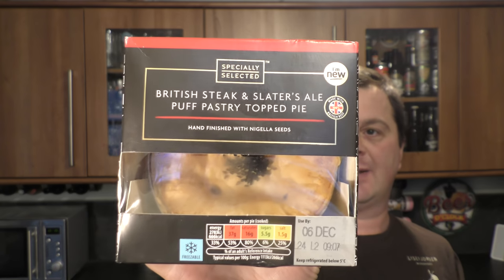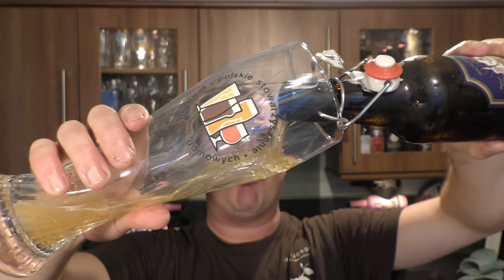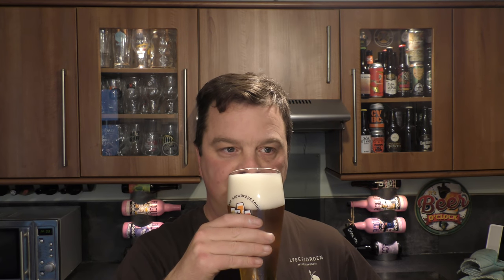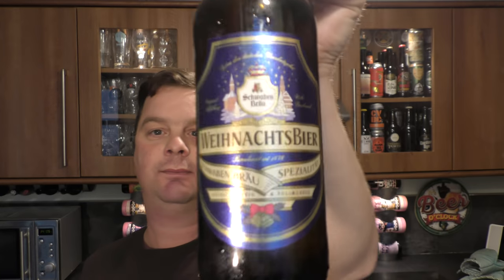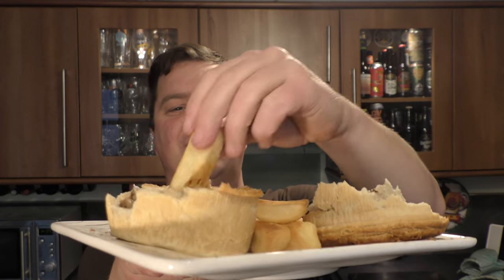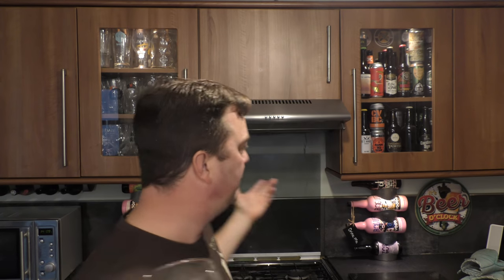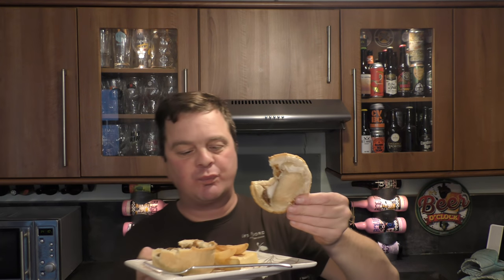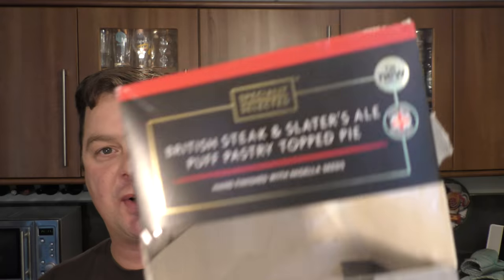German Xmas Beer With Aldi Steak & Ale Pie & Aldi Specially Selected Chunky Chips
Recorded In 4K Ultra HD Real Ale Craft Beer Reviews German Xmas Beer Dinkelacker Schwaben Bräu WeihnachtsBier With Aldi Specially Selected British Steak & Slater's Ale Puff Pastry Topped Pie & Aldi Specially Selected Chunky Oven Chips